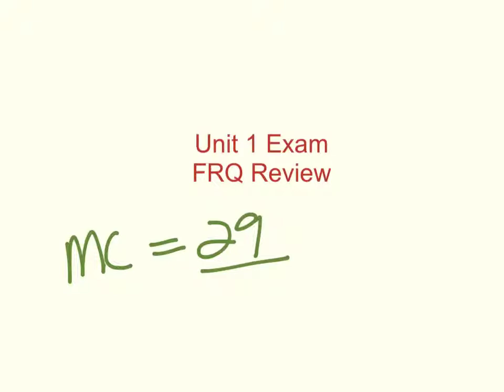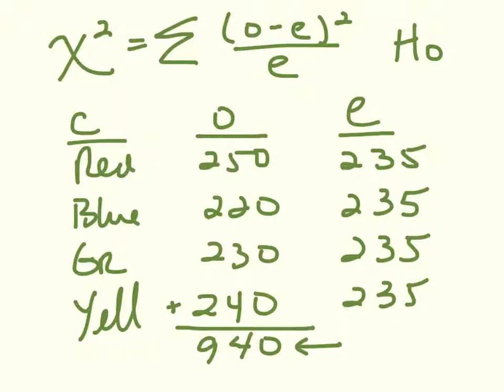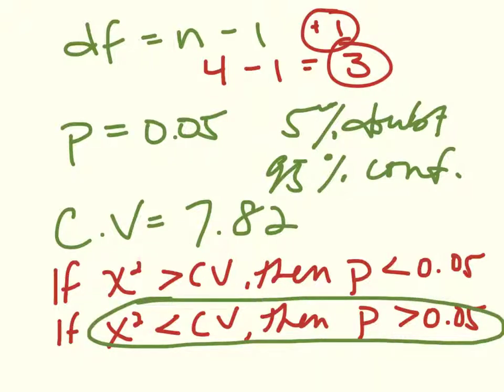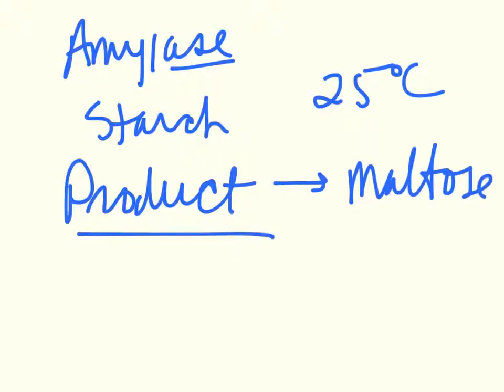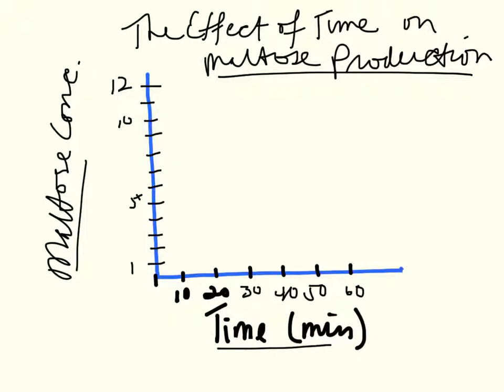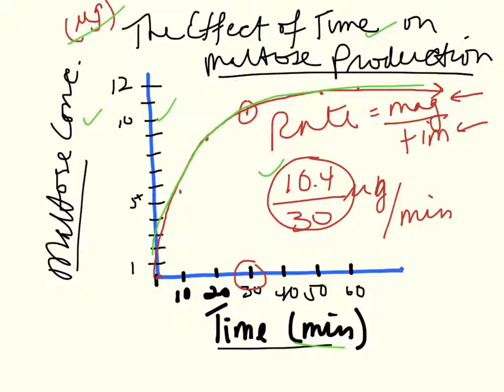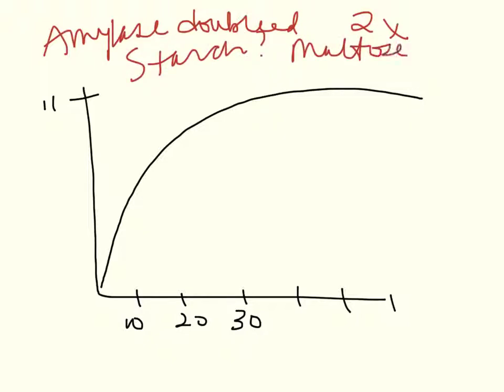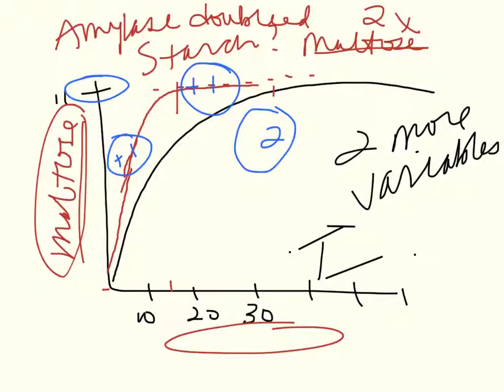Unit 1 exam FRQ Review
unit 1 frq review